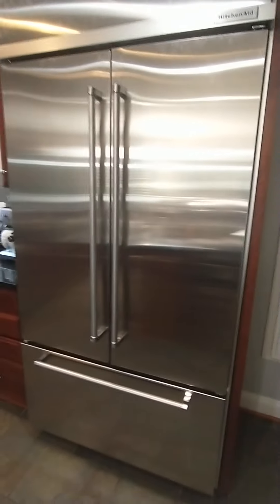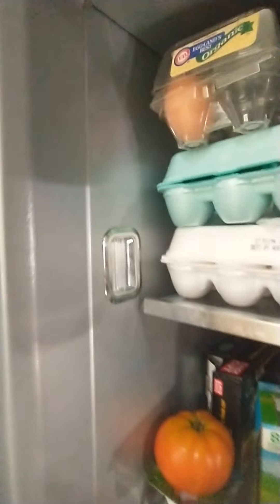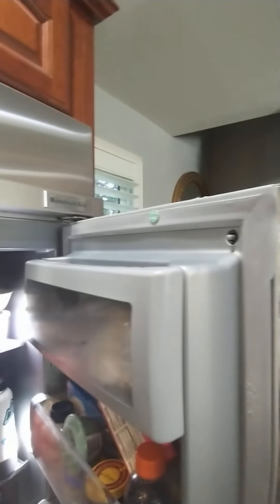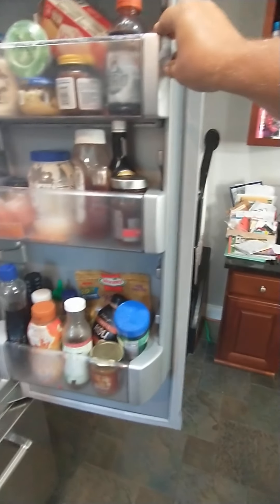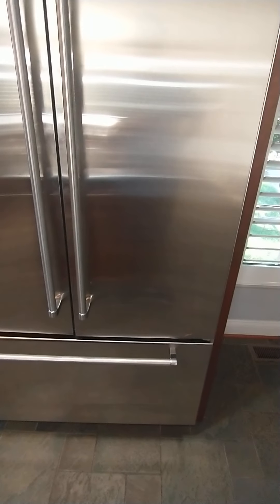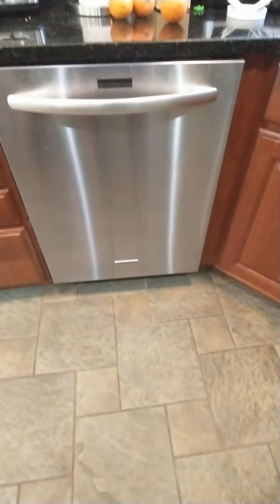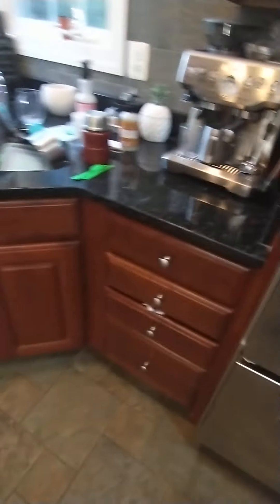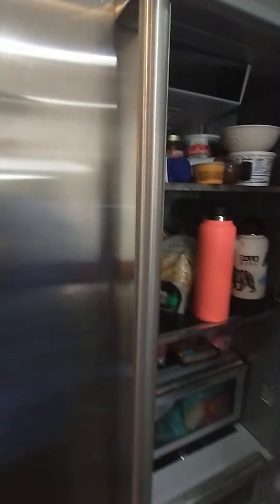KBFN502ESS01 Model Review DO NOT BUY KITCHENAID REFRIGERATOR Model KBFN502ESS01 KitchenAid Built-In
Do not buy this fridge.  At a price well over $8000.00, this fridge is very poor quality with several notable defects and Kitchenaide doesn't back up their products.  This fridge is still being sold in stores and online and they e already discontinued some of the most important repair parts.  DO NOT WASTE YOUR MONEY ON this fridge!  This is one part of an ongoing issue with KitchenAid.  Please view all videos I've posted to get the fuller picture of experience.  I'm interested to hear how many people having similar issues with this or similar refrigerator.